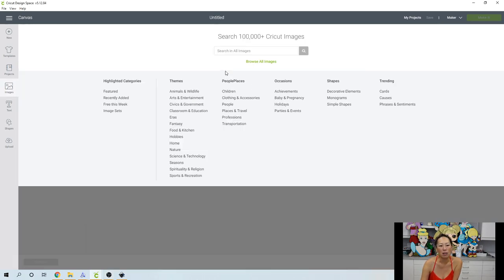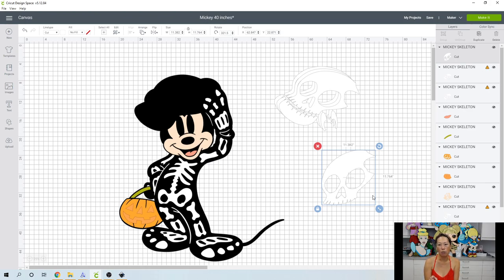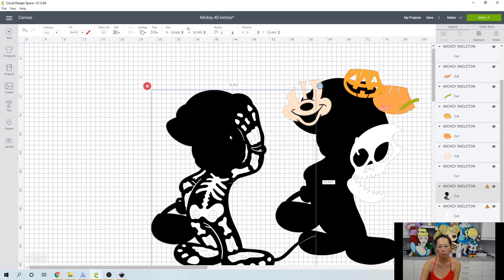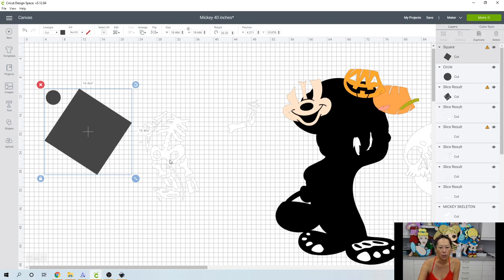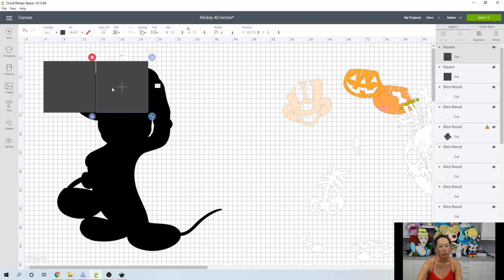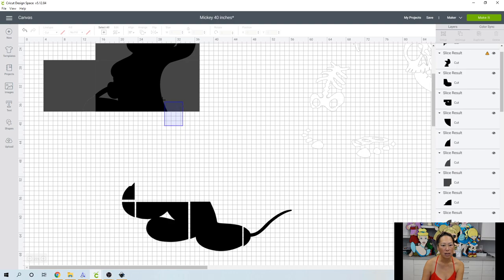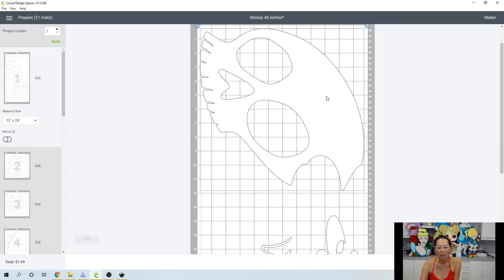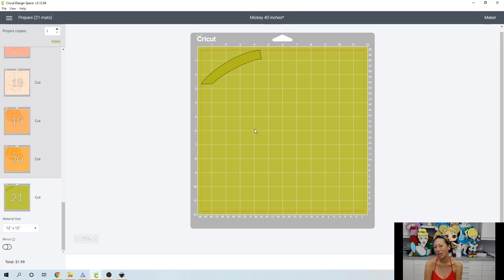DIY Halloween Mickey Mouse 40 inches for Cricut Design Space Off the Mat Tutorial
Hello and welcome to a new video from The Useless Crafter! This time I will show you how to make Mickey Mouse at 40 inches AND seamless!